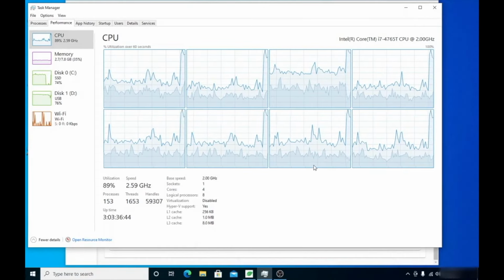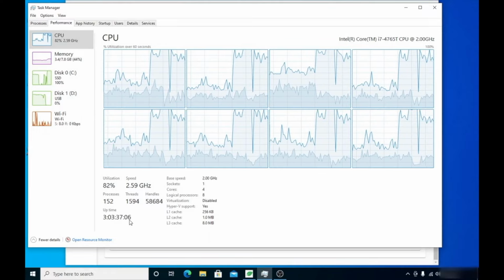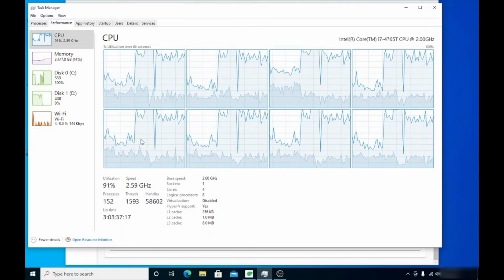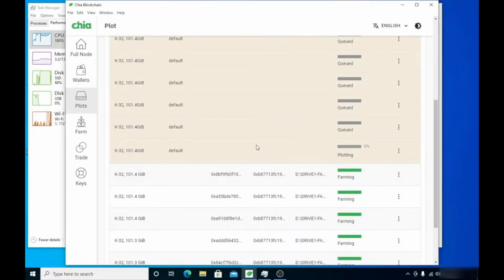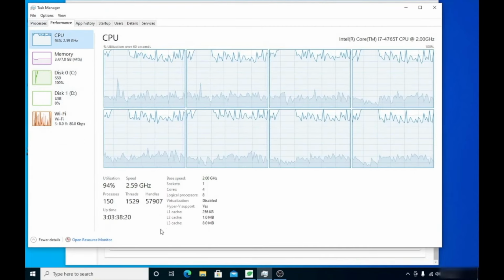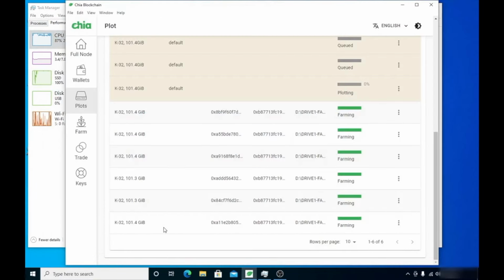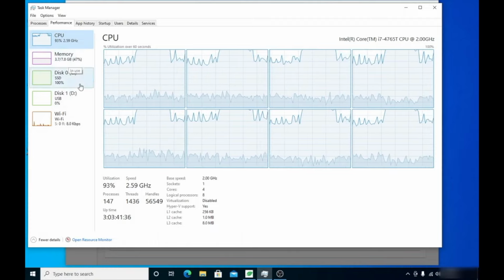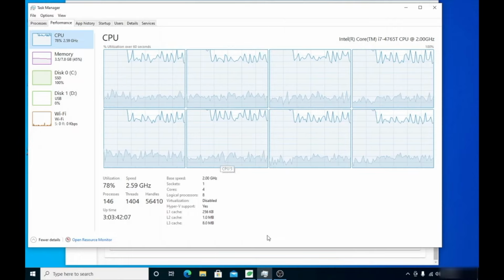Chia Farming With Old Hardware | Will It Hold Up?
Taking this little Lenovo ThinkCentre m93p for a little joy ride. Since it’s been in hibernation for the last few years.
Processor: i7 4th Gen
Memory: 8gb
HD: SSD 1TB
External HD: 8TB western digital

📙Reading: Lots of Chia articles
🎧 Audible: BlockChain